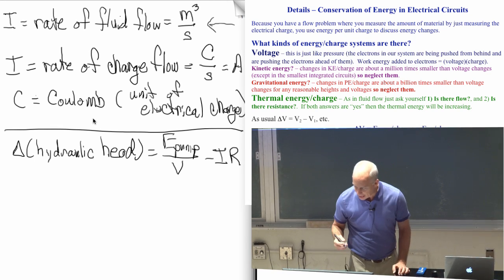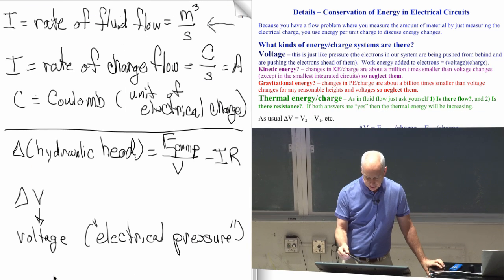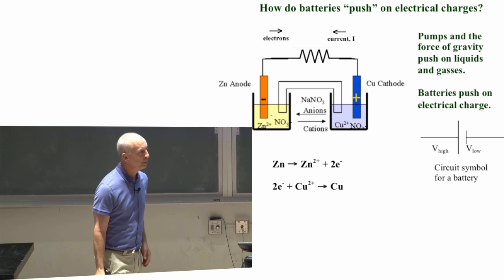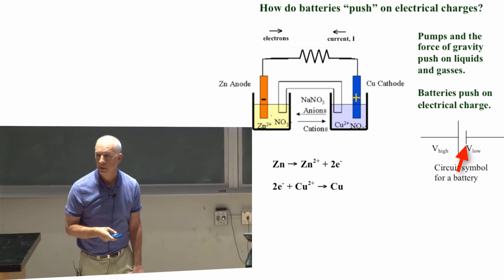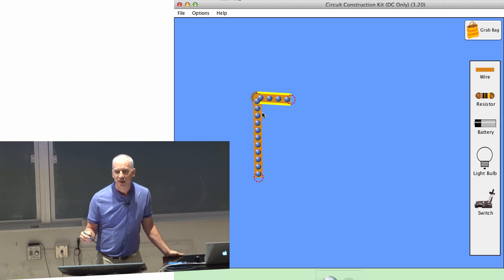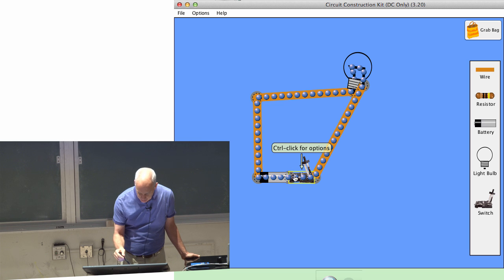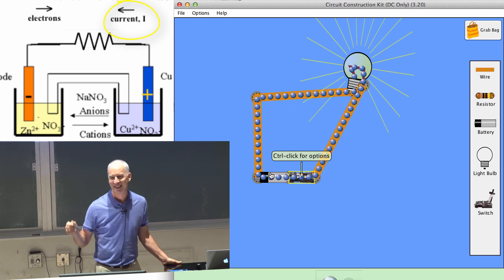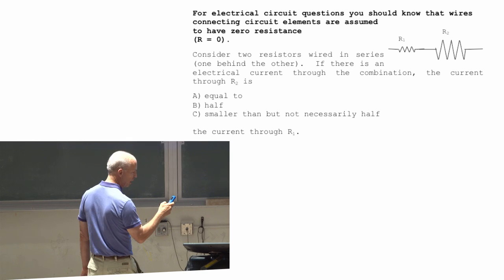Lecture 2 part 4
voltage, batteries, current and the analogy with pumps and water flow